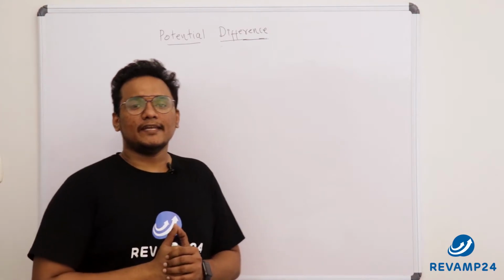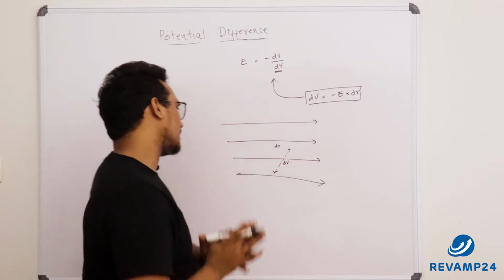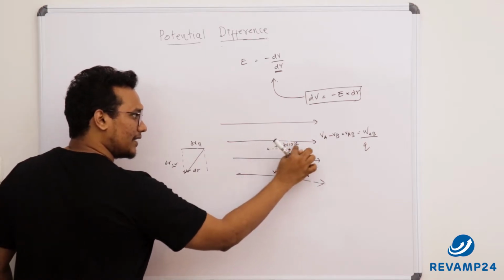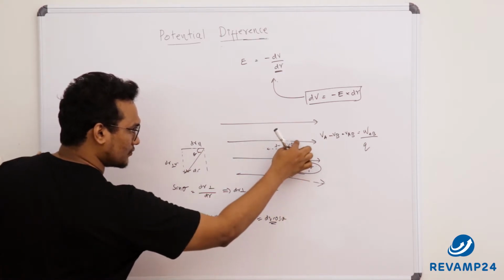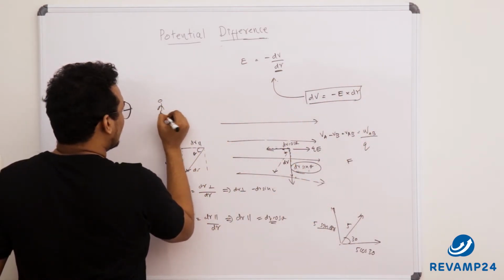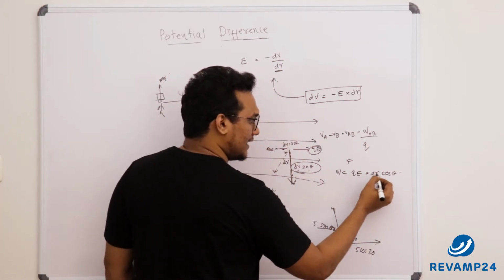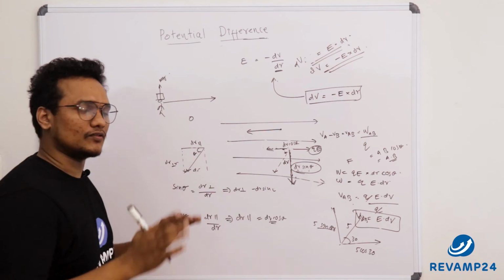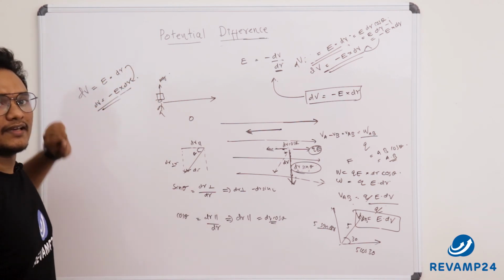Potential difference || Class 12 || Physics || NCERT|| CBSE || CUCET || VITEEE || KCET || MHTCET